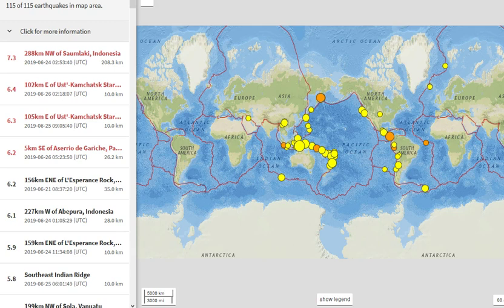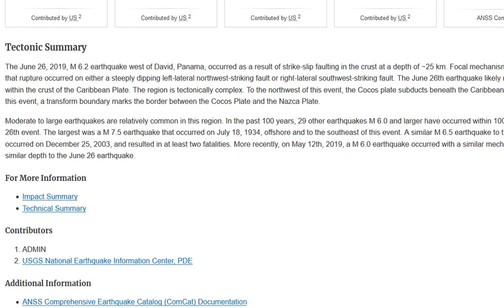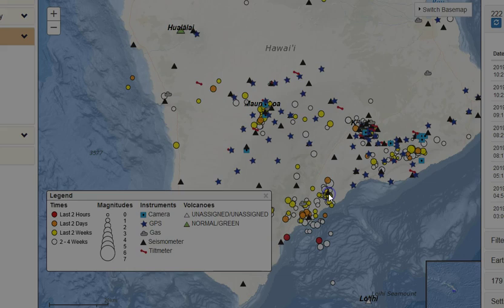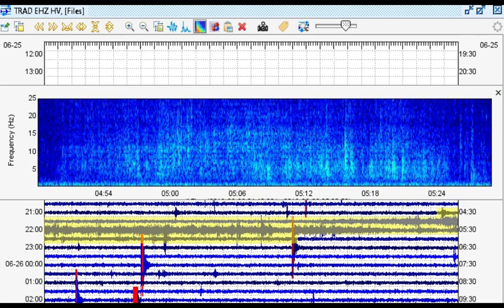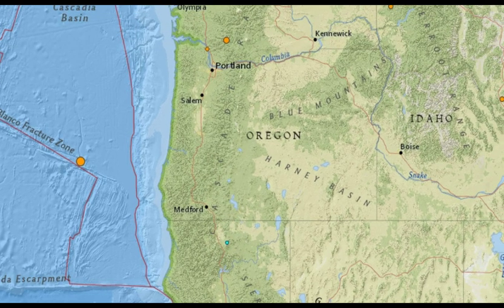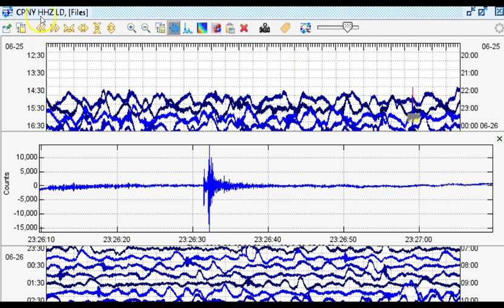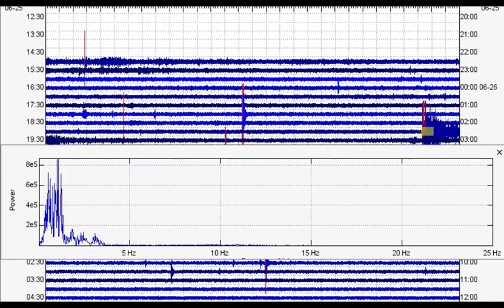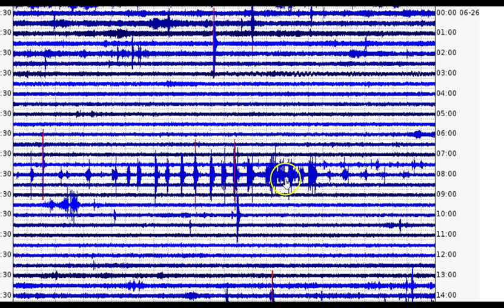Volcanic Spasmodic Tremor Returns to Hawaii - Quakes at St Helens, New York, and Yellowstone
Please utilize the parts sections below if this video is too long for you. Remember, a lot of what I say in my videos are open to additional interpretation and criticism. Well guys, volcanic spasmodic tremor has returned to the Big Island of Hawaii. Mt St Helens also saw a few quakes, Manhattan, New York saw a M0.9, and a few quakes popped off near Maple Creek at Yellowstone.

Parts:
00:01 – Intro/Multiple M6’s around the world
04:04 – Volcanic spasmodic tremor returns to Hawaii
12:12 – Mt St Helens M2.0 and aftershocks
15:04 – M0.9 in New York
17:13 – Some quakes in Yellowstone/Weird events on YNR